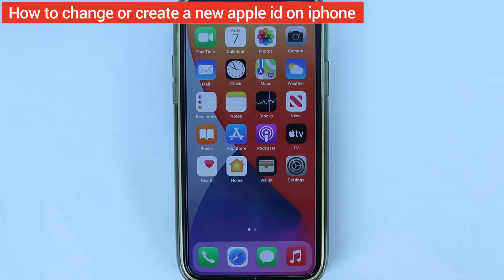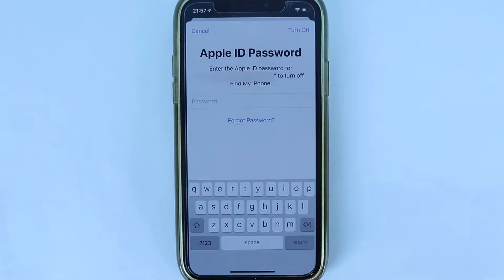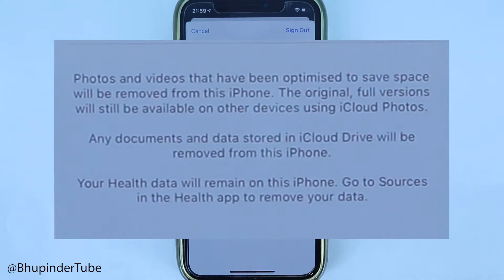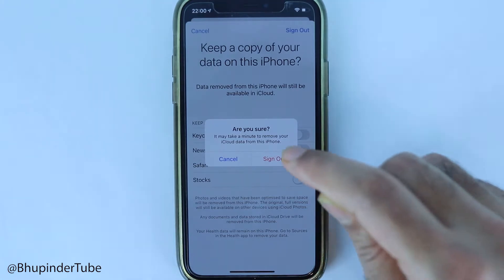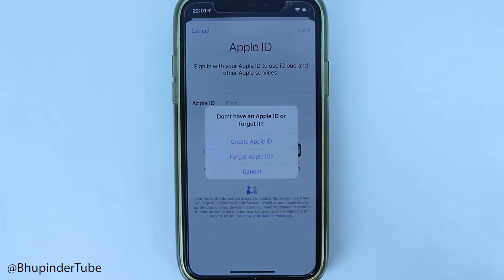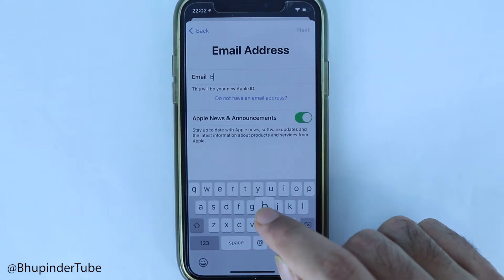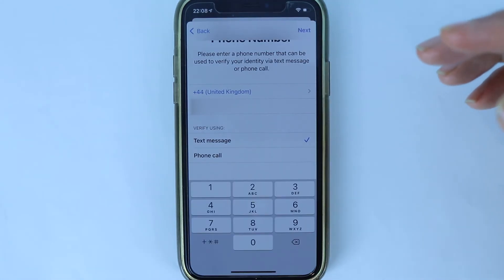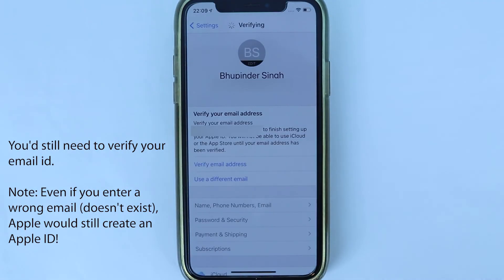How to change or create a new apple id on iPhone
Apple doesn't allow you to install any app on your iOS device whether iPhone or iPad without an apple id. So, in this video, I'll show you how to create an apple id. Basically, if you want to give your phone to someone else (eg partner, family member) without resetting your device, you could simply change the apple account associated with that device. In this way, all the apps that you've already installed would still work.